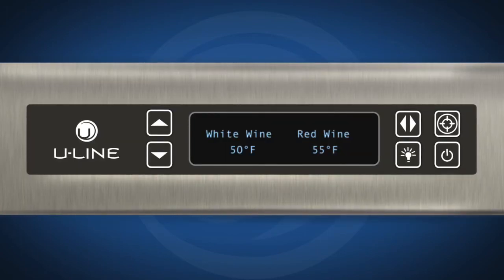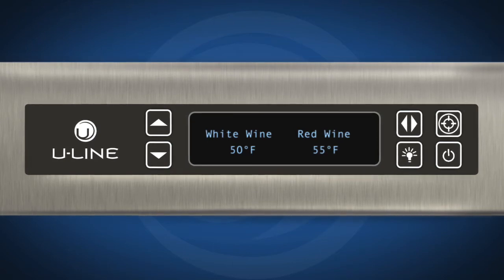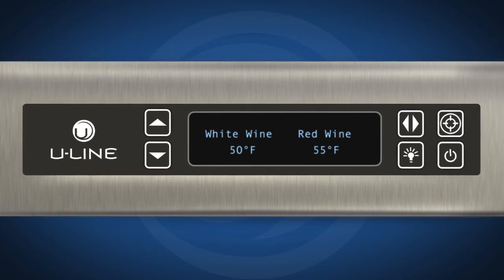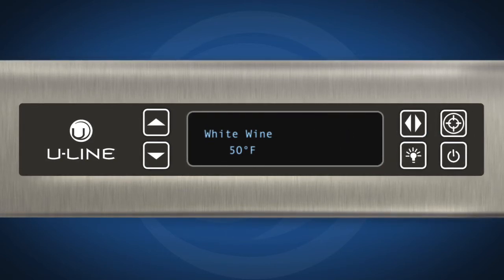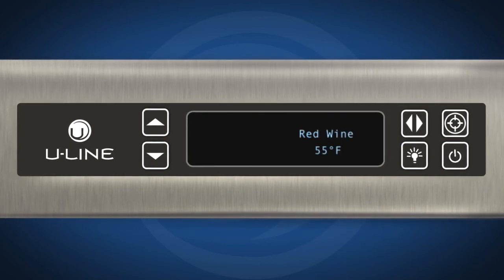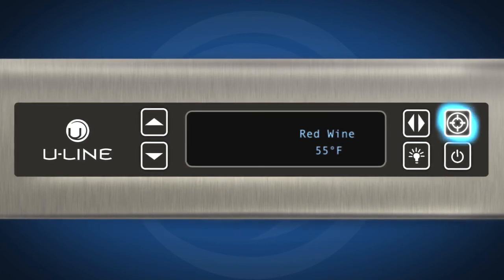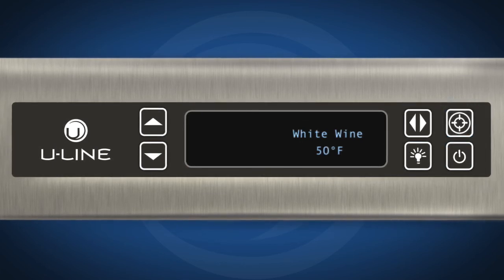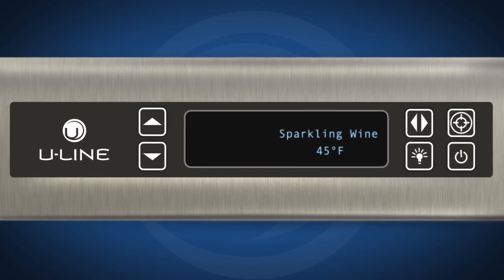Modular 3000 Series U-Select® Controls -- U-Line Control Panel Modify Default Temp